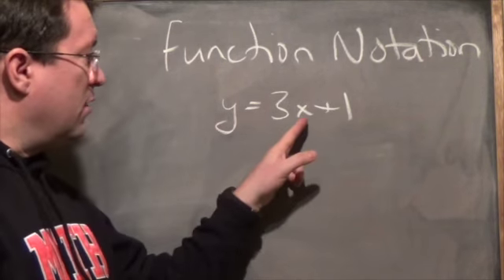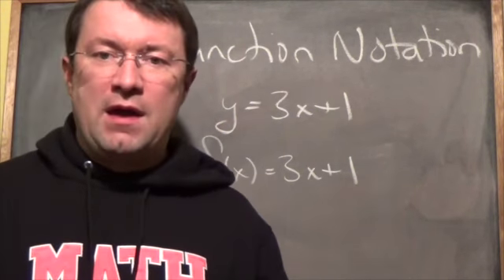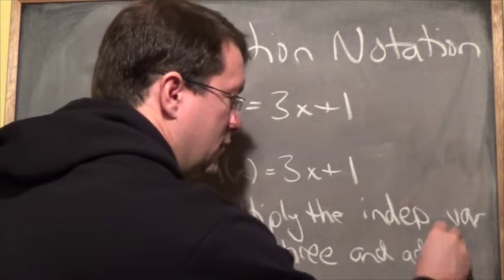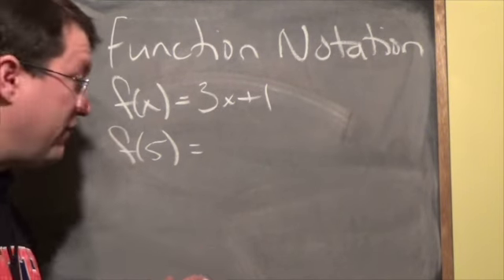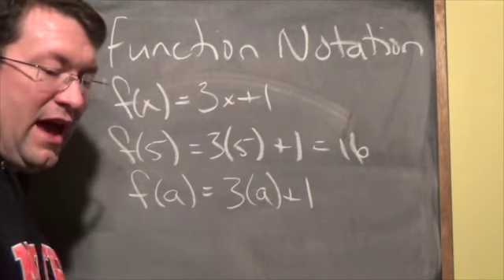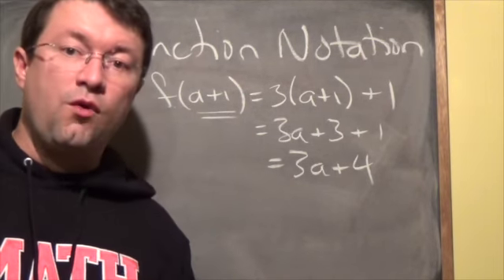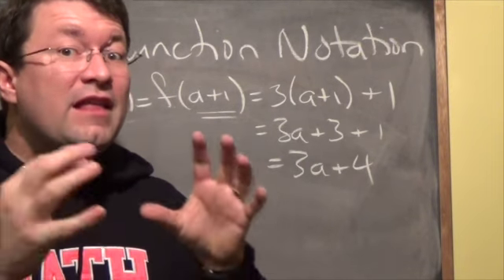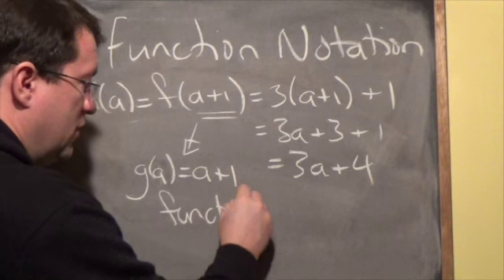Notation: Function Notation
This is about understanding function notation.